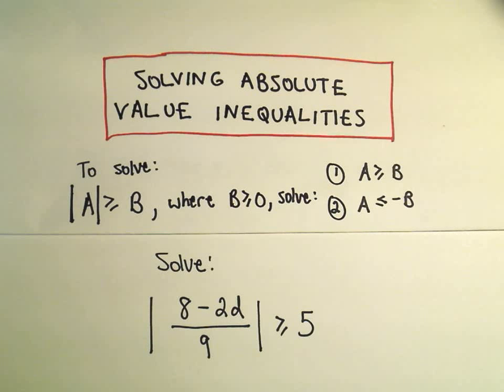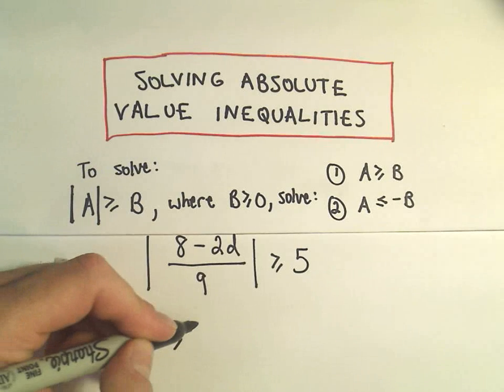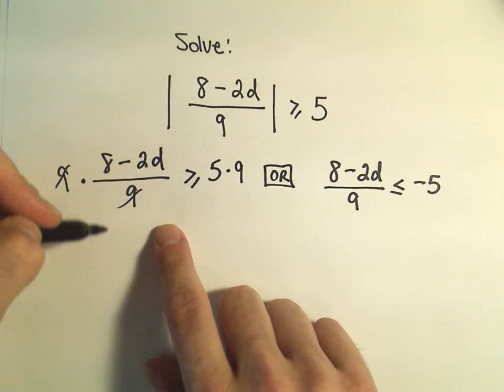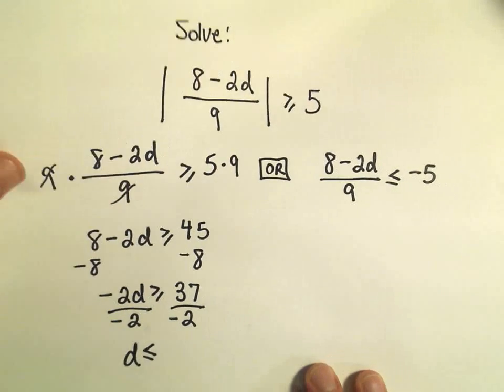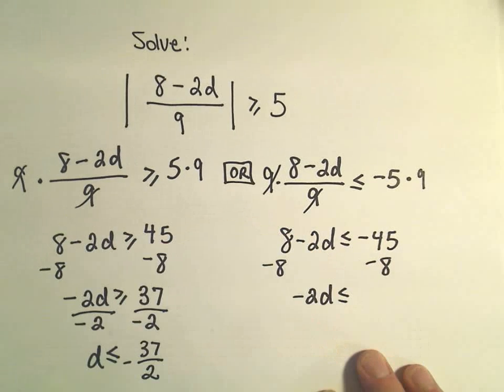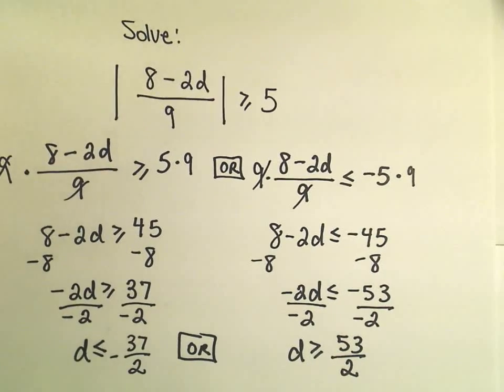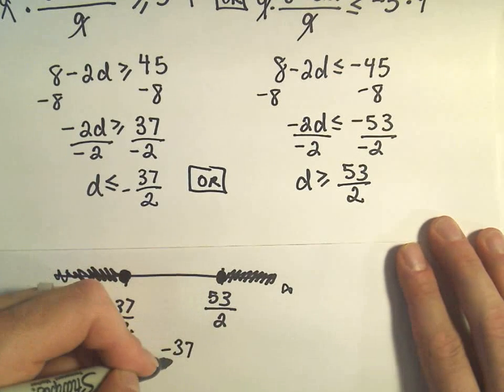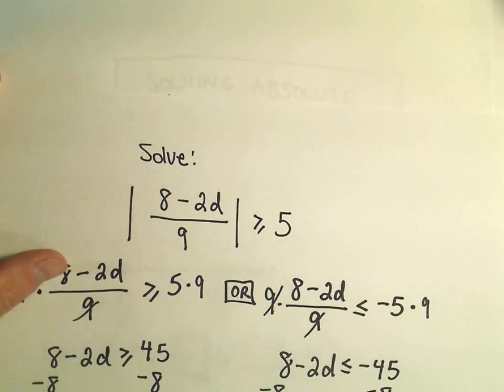Solving Absolute Value Inequalities - Example 3